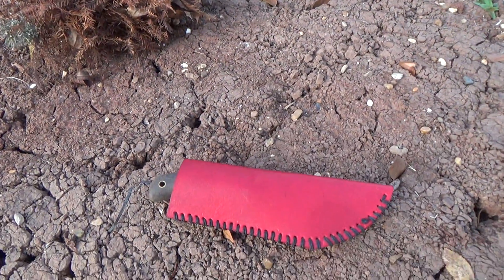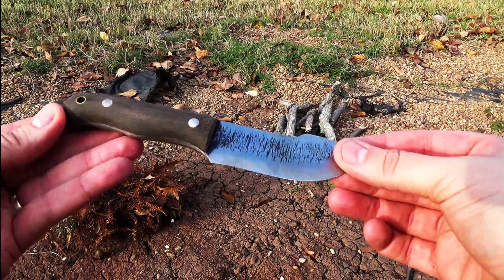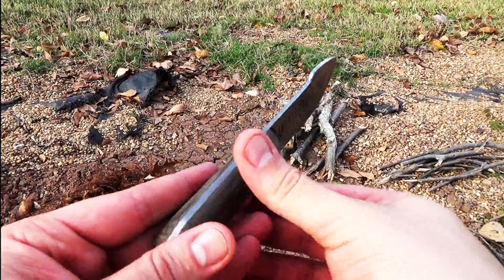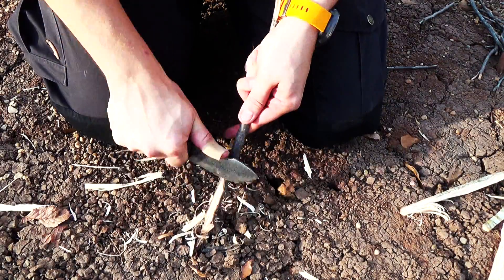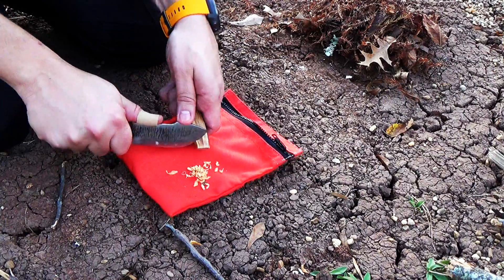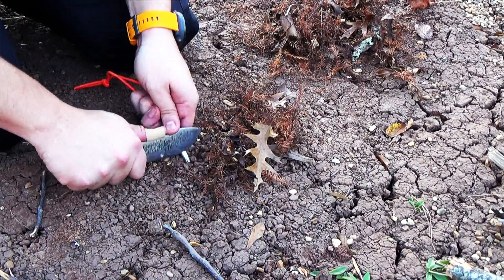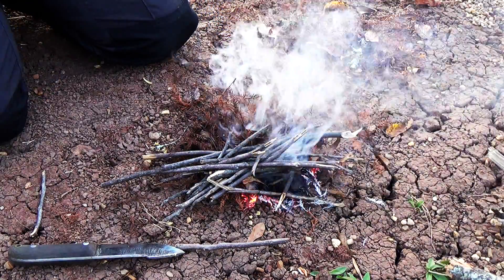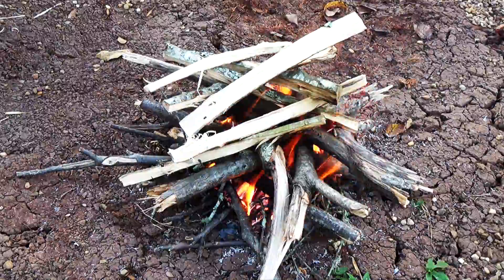Abyssal Wolf Forge - Wolf Hunter - Outdoor Arena Review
Today's Outdoor Arena review is on the Wolf Hunter from Abyssal Wolf Forge.  Ever try to strike a ferro rod with a knife that that does NOT have a sharpened spine?  Doesn't work right?

Well, watch and see how I get around this problem!  Enjoy this wonderful little knife